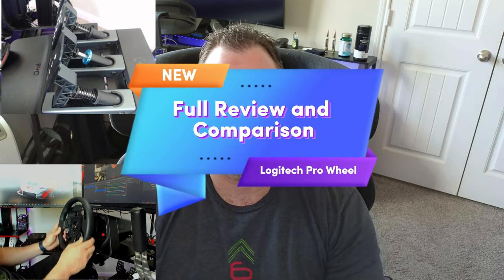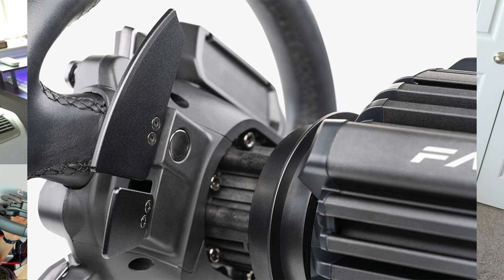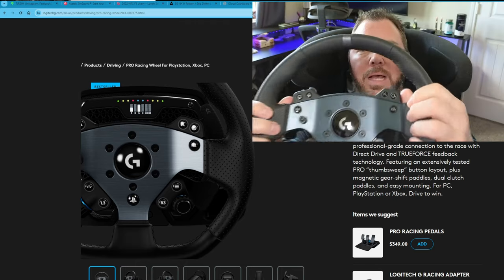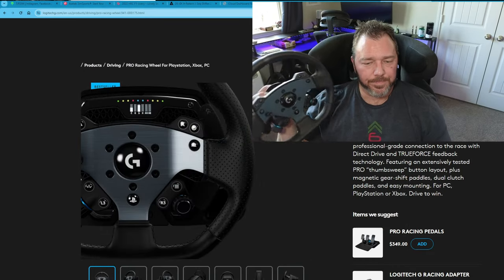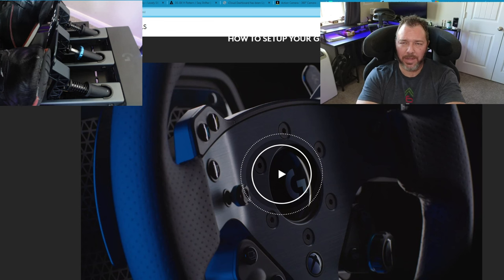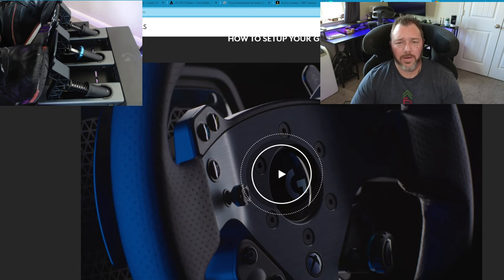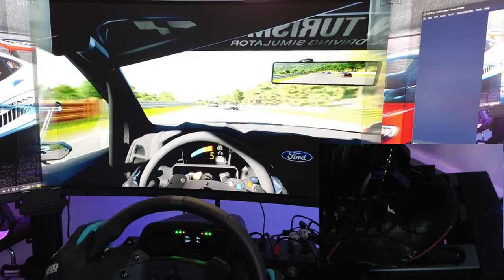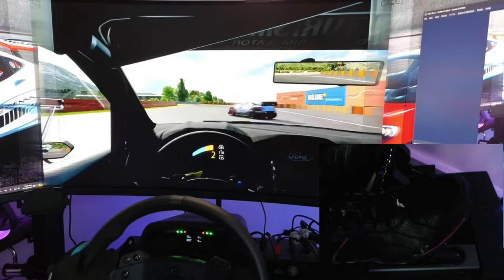Logitech G Pro Review and Comparison Real Talk